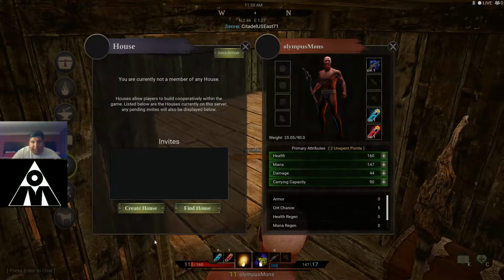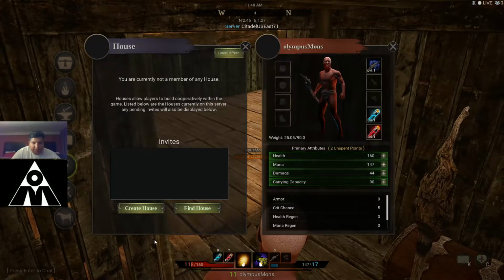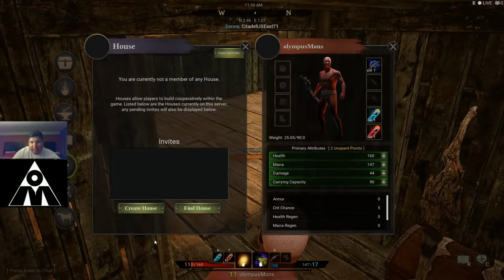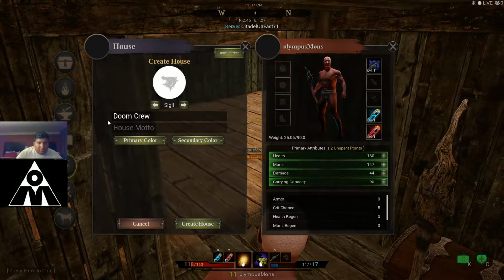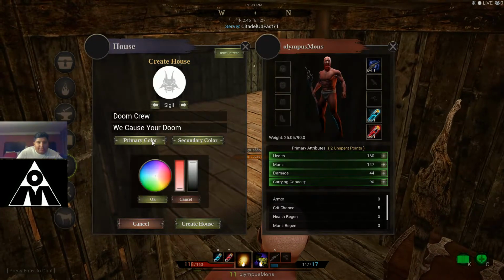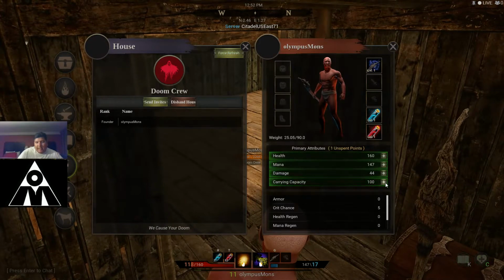Making a House: Citadel Forge with Fire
Citade: forge with fire. how to build a house real easy